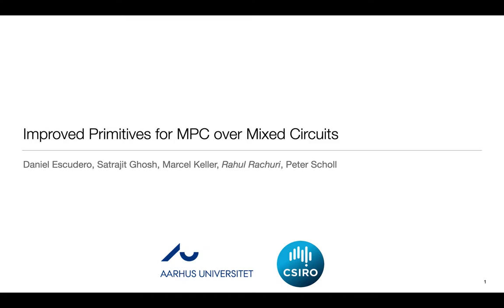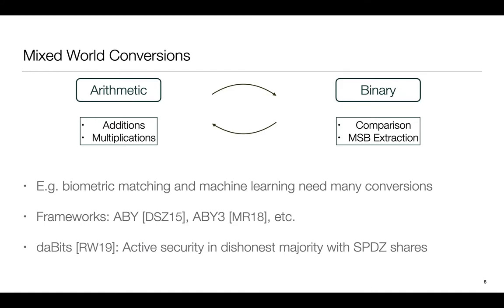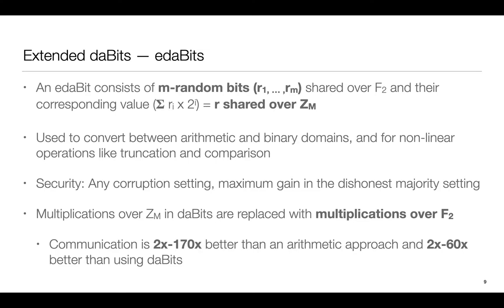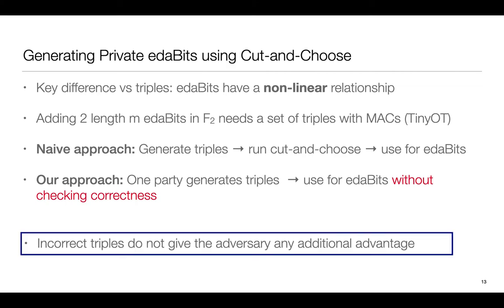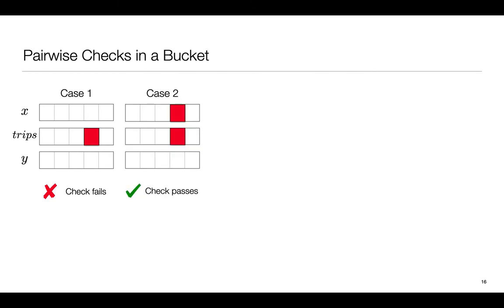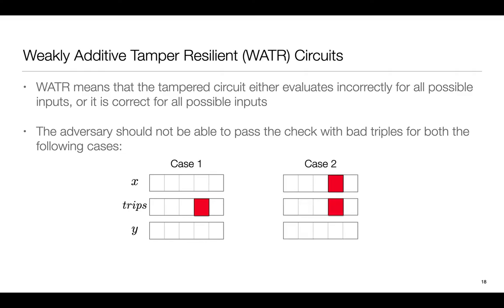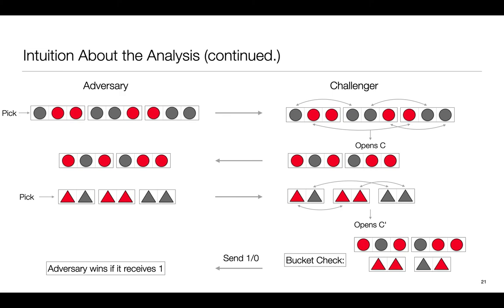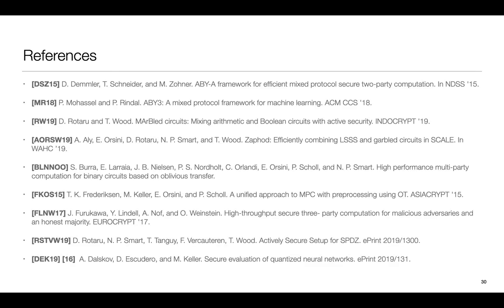Improved Primitives for MPC over Mixed Arithmetic-Binary Circuits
Paper by Daniel Escudero, Satrajit Ghosh, Marcel Keller, Rahul Rachuri, Peter Scholl presented at Crypto 2020